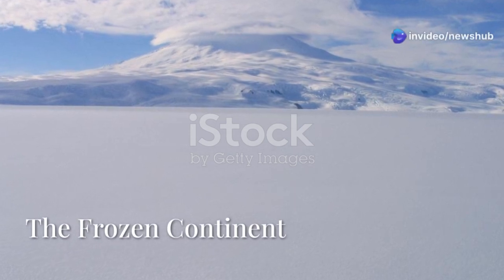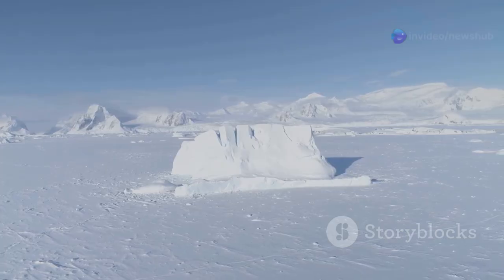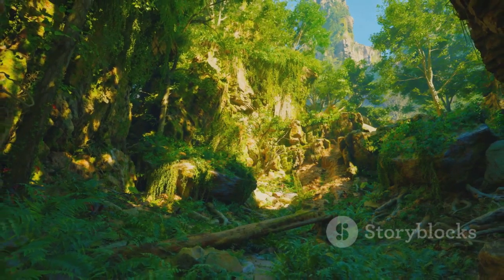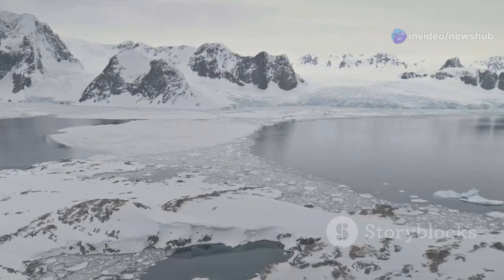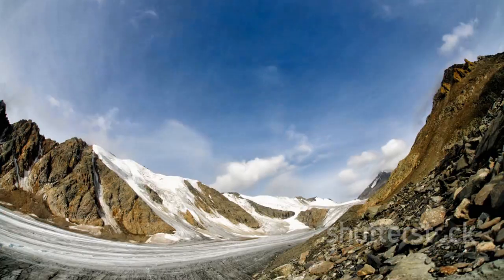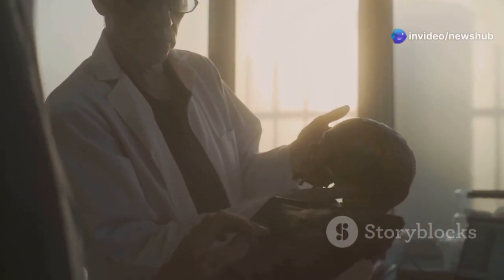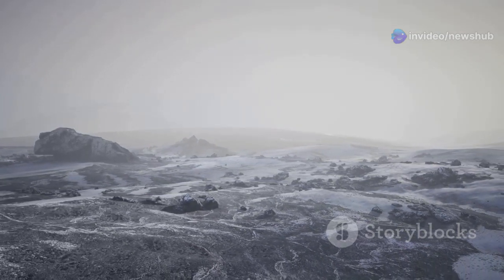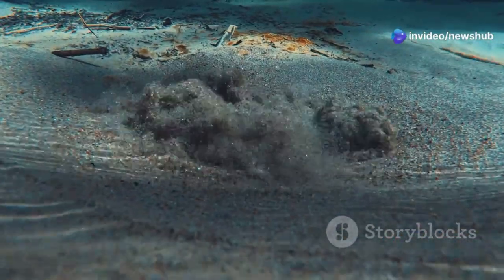Scientists Make GROUNDBREAKING Discovery in Antarctica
In a remarkable scientific breakthrough, researchers have uncovered a vast, ancient landscape hidden beneath the East Antarctic Ice Sheet. This terrain, spanning approximately 32,000 square kilometers—comparable in size to Belgium—comprises hills and valleys sculpted by ancient rivers. Remarkably, this landscape has remained untouched for over 34 million years, effectively "frozen in time" since Antarctica's glaciation began .([KION546][1], [The Guardian][2])

The discovery was facilitated by satellite data and ice-penetrating radar, revealing a network of ridges and valleys inconsistent with current ice flow patterns. This suggests the features predate the ice sheet, likely formed during the Cretaceous period when Antarctica supported forests and diverse ecosystems .([KION546][1], [ABC][3])

Understanding this preserved landscape offers valuable insights into Earth's climatic history and the stability of the East Antarctic Ice Sheet. As global temperatures rise, there is concern that melting ice could expose these ancient terrains, potentially altering global sea levels and ecosystems .([The Guardian][2])

The findings underscore the importance of studying subglacial landscapes to comprehend past climate conditions and anticipate future environmental changes. This discovery not only enriches our knowledge of Earth's geological past but also highlights the dynamic nature of our planet's climate system.

[1] "Scientists discover an ancient landscape in an area on Earth ‘less well ..."
[2] "Scientists discover hidden landscape 'frozen in time' under Antarctic ..."
[3] "'Frozen in time': Ancient landscape beneath Antarctica revealed"